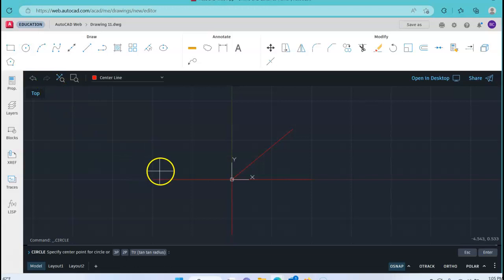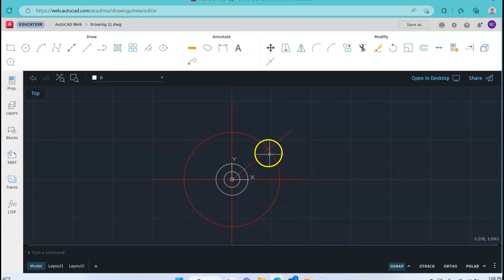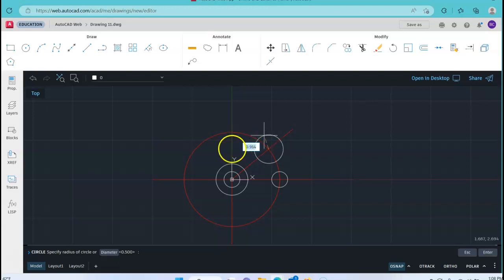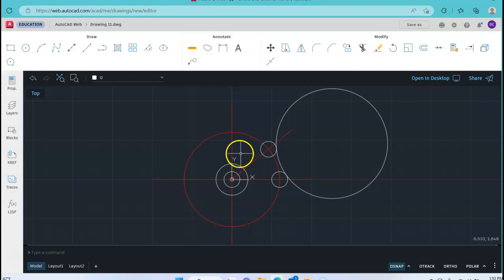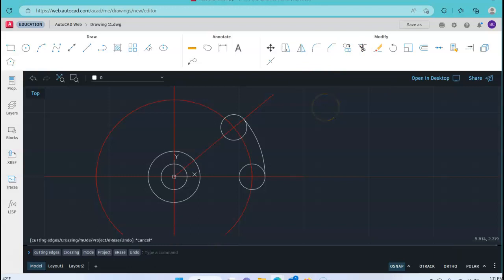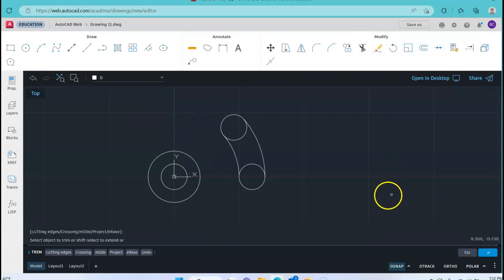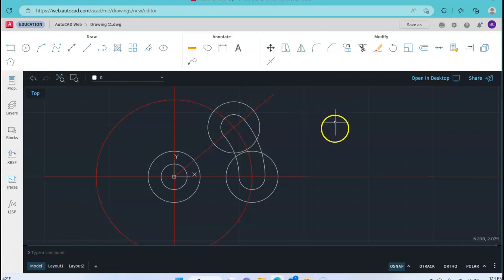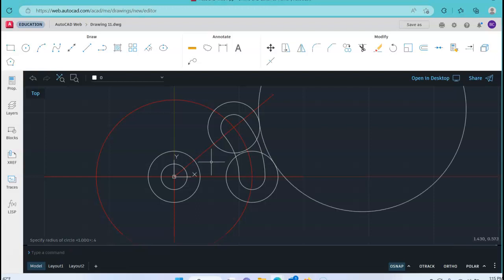Ch.2EX.1 Adjustable Support Part 2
In part 2 of this exercise I go over using the Circle-TanTanRadius tool and then trim out the geometry that isn't needed. Pay close attention to where you click the tangent point on the circle as AutoCAD will build the circle that best fits the tangency points where you clicked. Follow along to see how to draw the slot for this exercise.